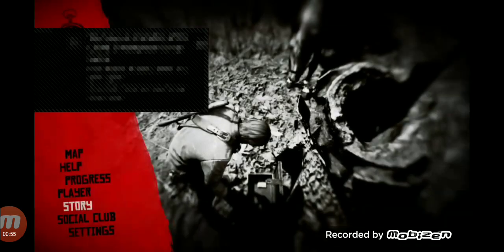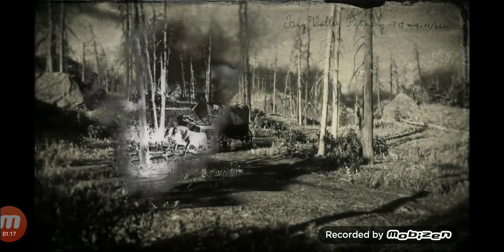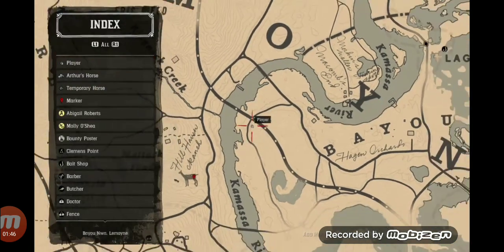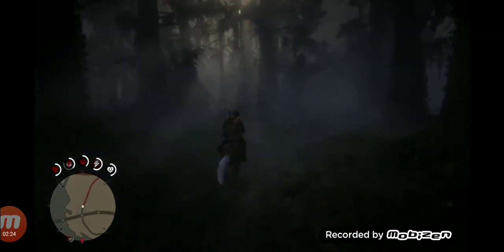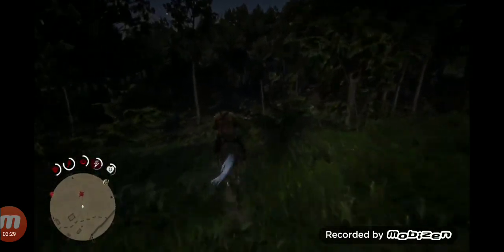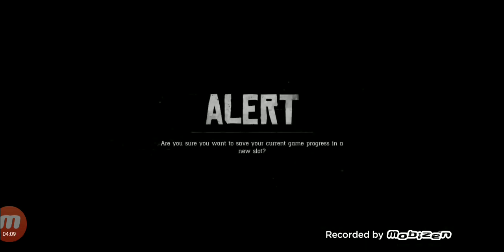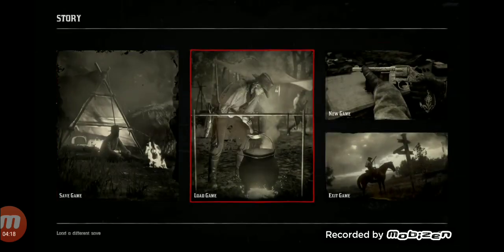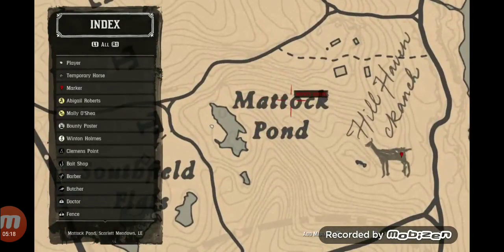Red dead redemption 2 AFK MONEY GLICH (NOT CLICK BATE)